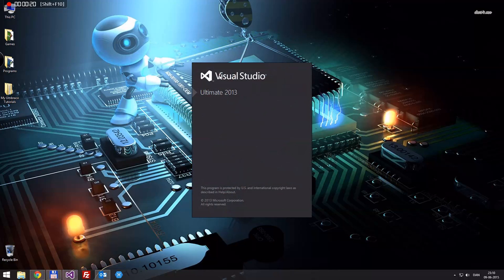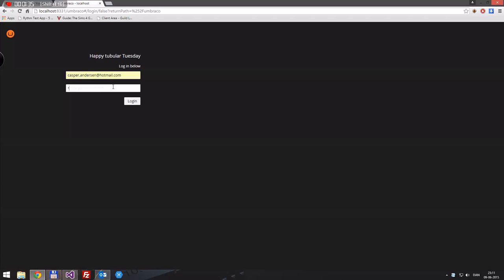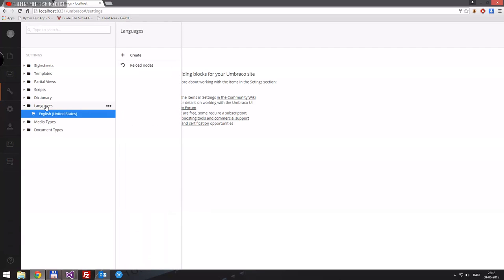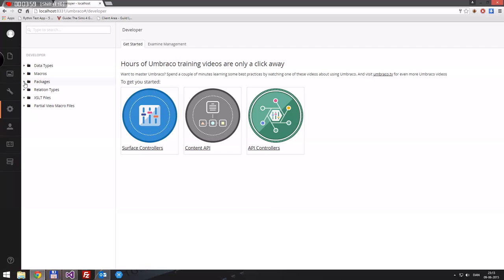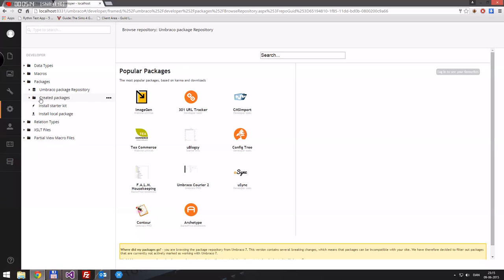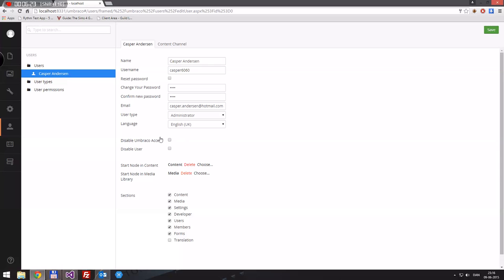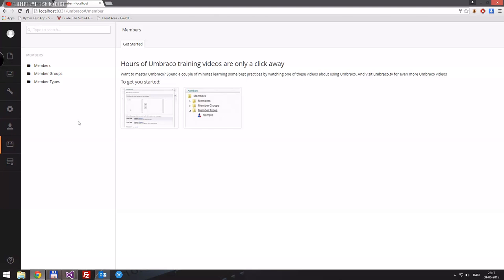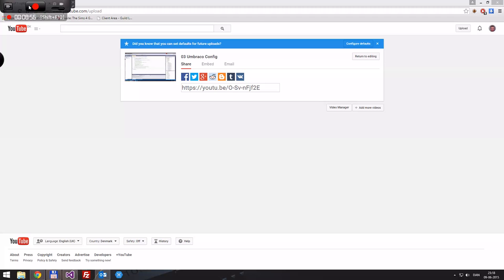Tour Of Umbraco - Finding Your Way Around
a quick tour of umbraco to explain what the different tree sections are for.